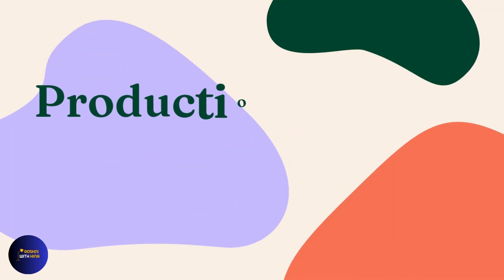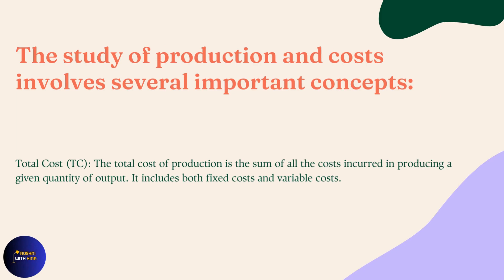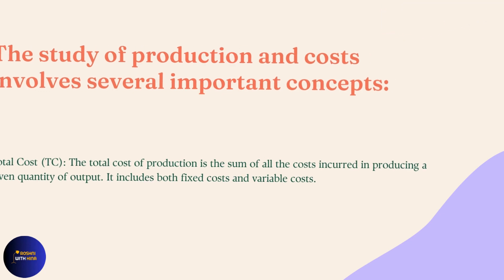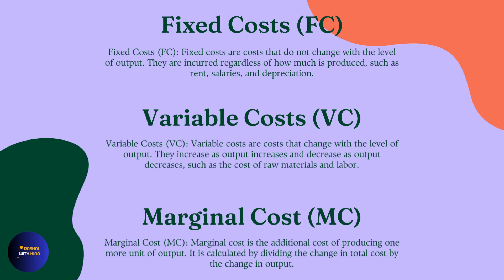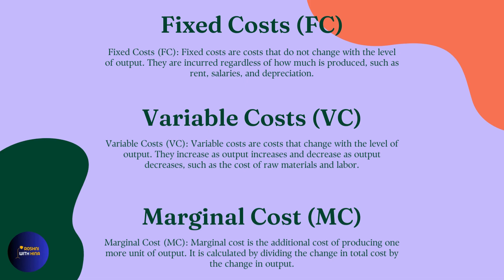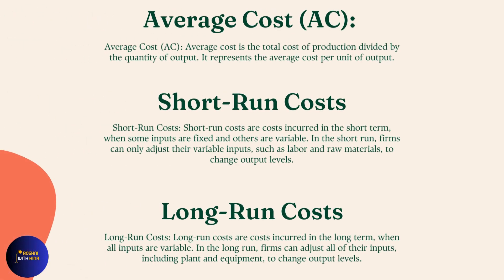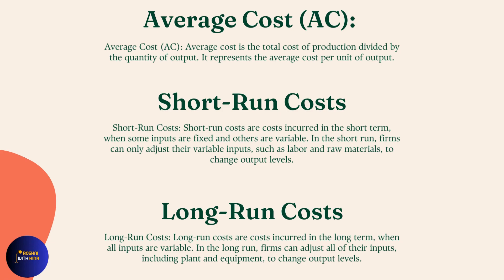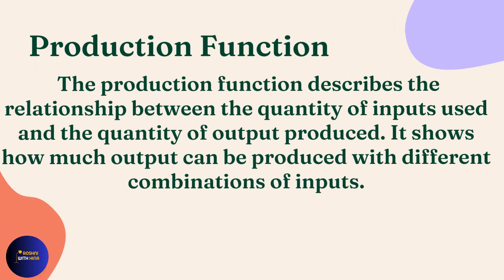Production and costs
Exploring Knowledge, Empowering Minds. Welcome to roshniwithhina, your go-to destination for captivating educational content. Join us in the journey of learning and discovery.
Production Costs Overview
Production and costs are central concepts in microeconomics, the study of how individual firms and households make decisions. Firms must carefully consider their production costs in order to set prices, determine output levels, and make decisions about resource allocation.
The study of production and costs involves several important concepts:
Total Cost (TC): The total cost of production is the sum of all the costs incurred in producing a given quantity of output. It includes both fixed costs and variable costs.
Fixed Costs (FC)
Fixed Costs (FC): Fixed costs are costs that do not change with the level of output. They are incurred regardless of how much is produced, such as rent, salaries, and depreciation.
Variable Costs (VC)
Variable Costs (VC): Variable costs are costs that change with the level of output. They increase as output increases and decrease as output decreases, such as the cost of raw materials and labor.
Marginal Cost (MC)
Marginal Cost (MC): Marginal cost is the additional cost of producing one more unit of output. It is calculated by dividing the change in total cost by the change in output.
Average Cost (AC):
Average Cost (AC): Average cost is the total cost of production divided by the quantity of output. It represents the average cost per unit of output.
Short-Run Costs
Short-Run Costs: Short-run costs are costs incurred in the short term, when some inputs are fixed and others are variable. In the short run, firms can only adjust their variable inputs, such as labor and raw materials, to change output levels.
Long-Run Costs
Long-Run Costs: Long-run costs are costs incurred in the long term, when all inputs are variable. In the long run, firms can adjust all of their inputs, including plant and equipment, to change output levels.
Production Function
The production function describes the relationship between the quantity of inputs used and the quantity of output produced. It shows how much output can be produced with different combinations of inputs.
The Knowledge of Production and Costs.